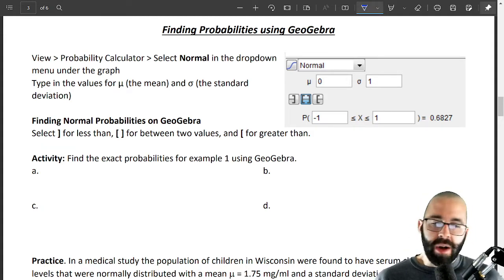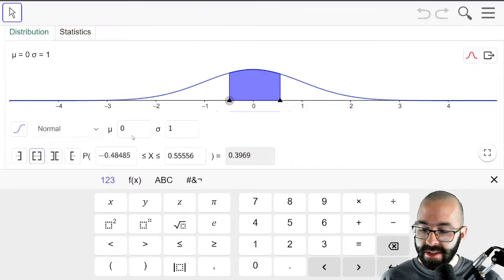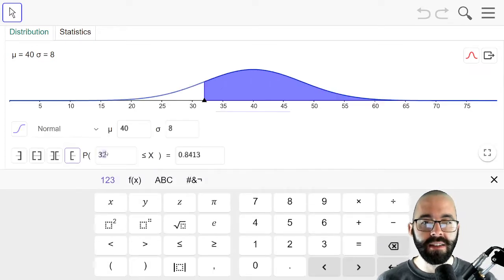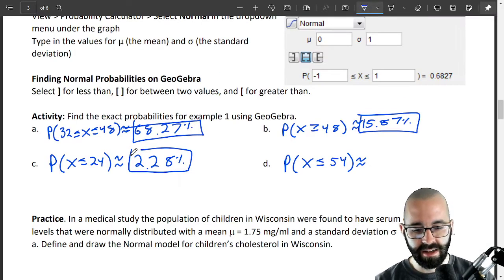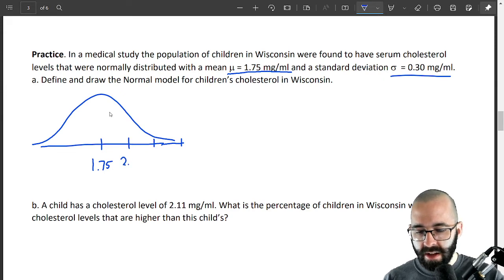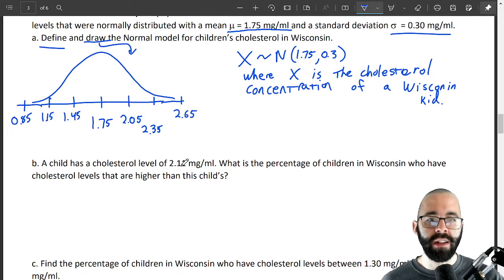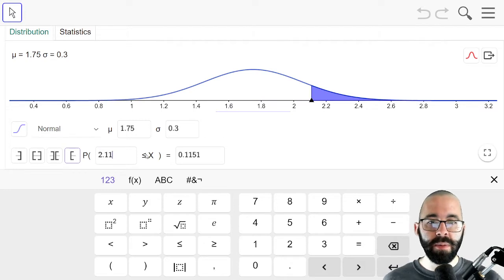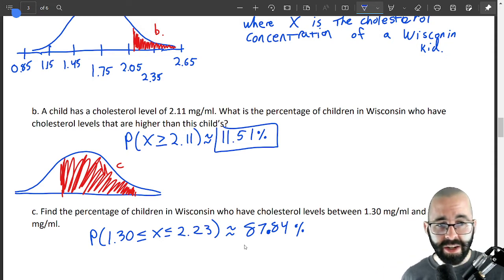5B Probabilities and GeoGebra